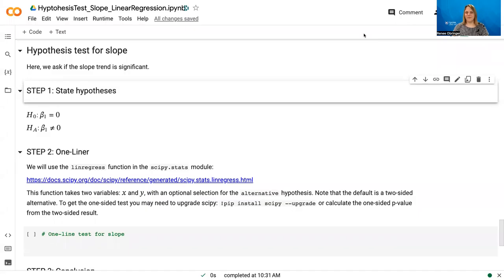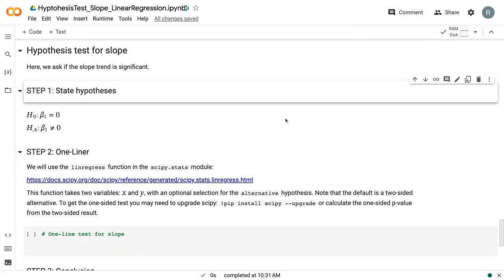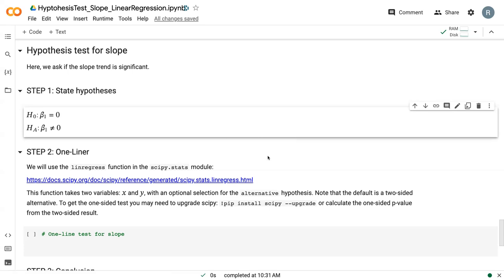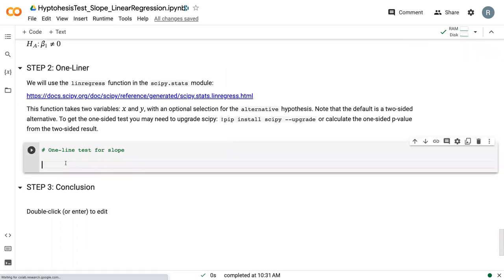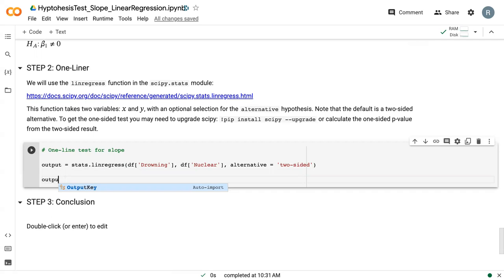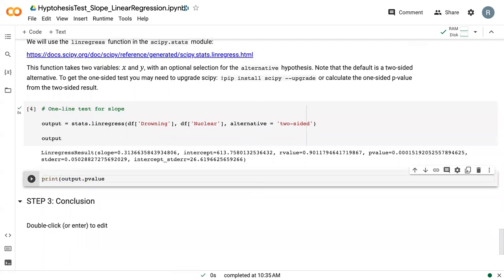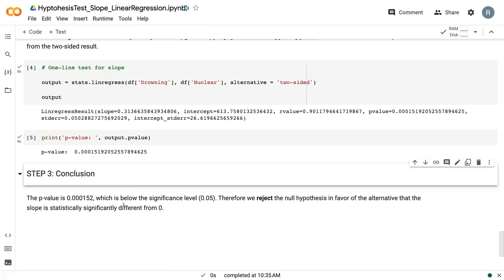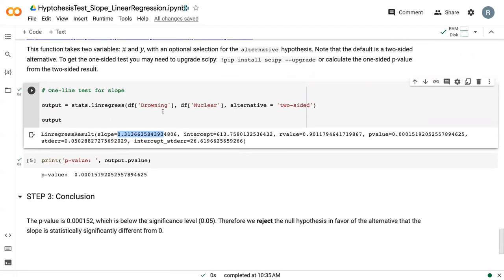Hypothesis Test Slope